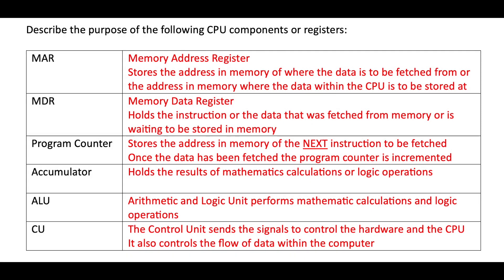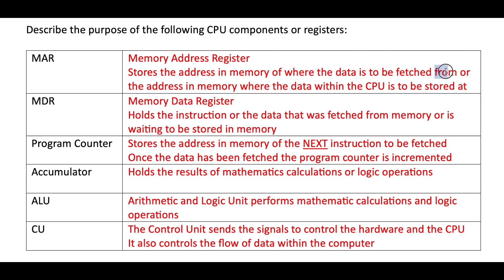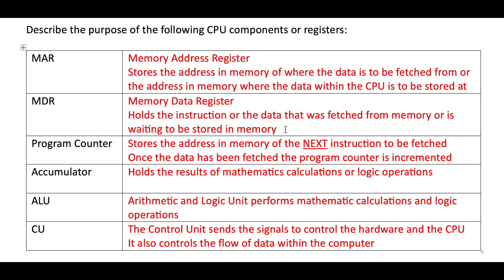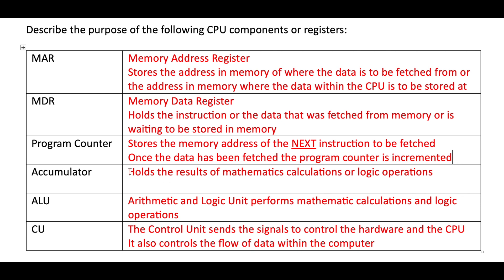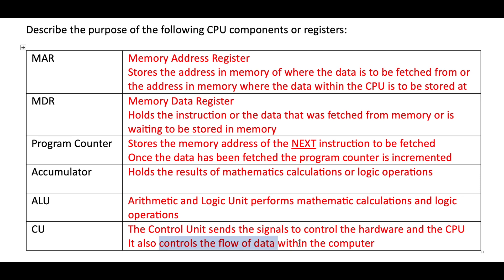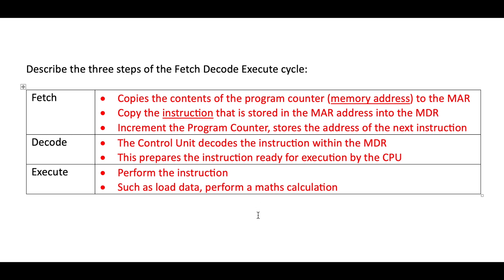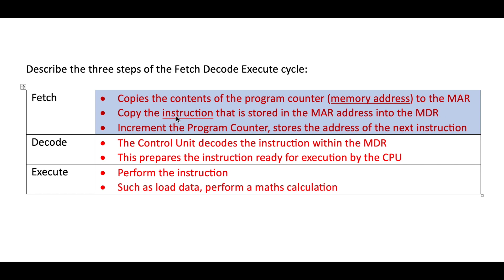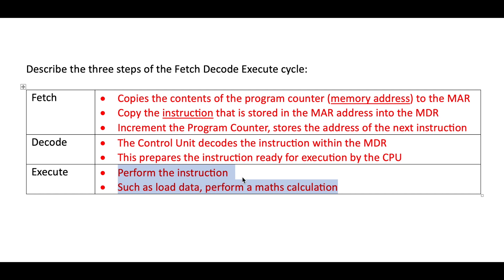GCSE : CPU components & FDE cycle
GSCE Computer Science - CPU components and the fetch decode execute cycle

This video describes the CPU components and the CPU's internal registers that are used as part of the FDE cycle.